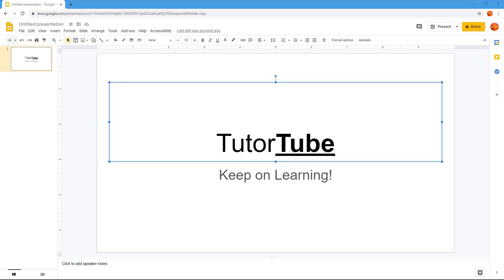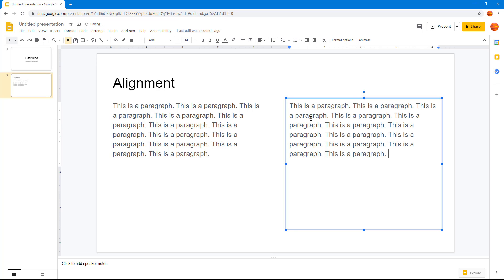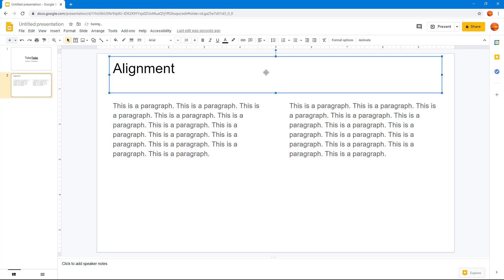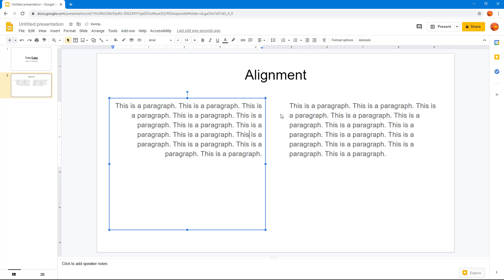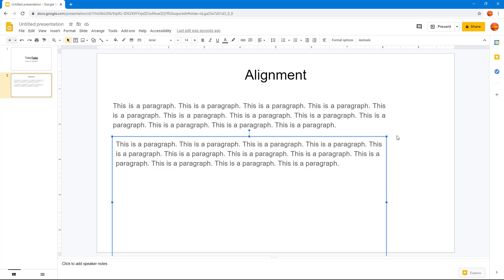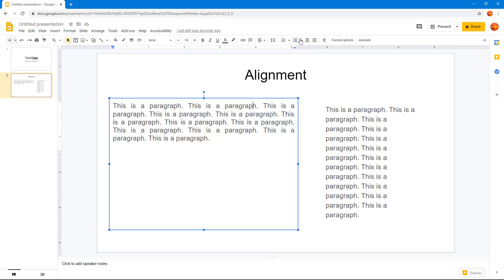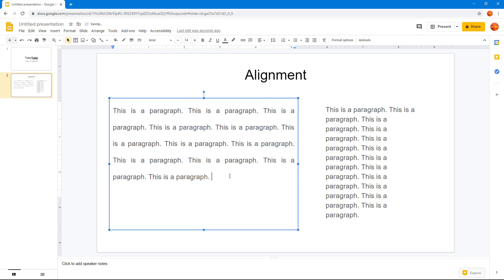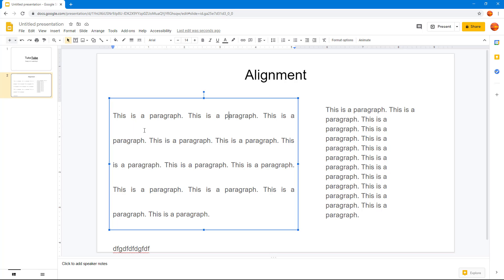Google Slides Tutorial - Lesson 14 - Text Alignment and Line Spacing Options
In this tutorial, we will be discussing about Text Alignment and Line Spacing Options in Google Slides